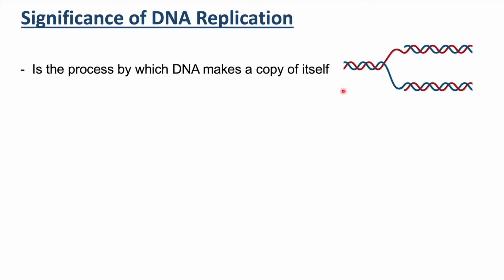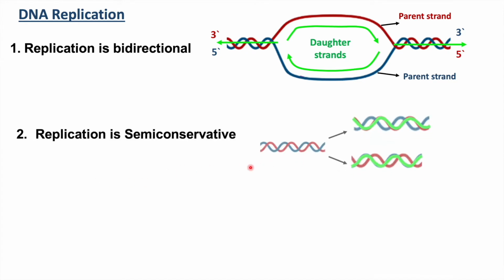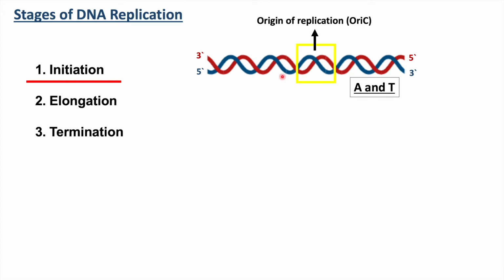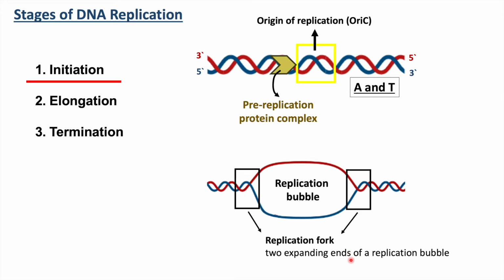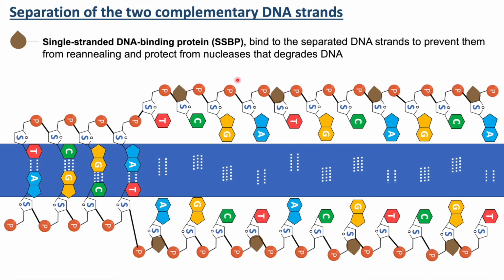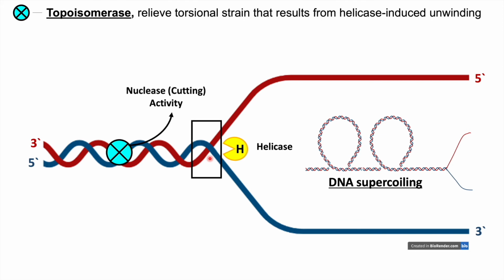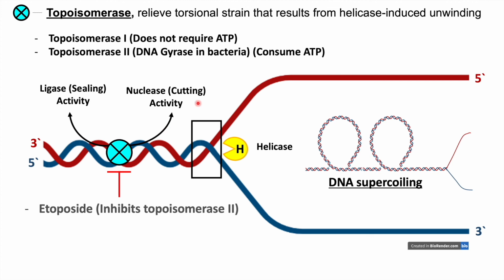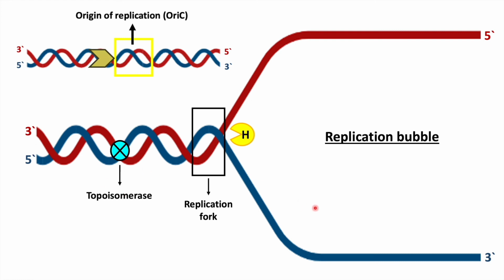Initiation of DNA Replication | What is Origin of Replication? | What is Replication Fork?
This video provides a tutorial on DNA replication. DNA replication occurs in three stages, initiation, elongation and termination (OriC). Pre-replication protein complex binds to OriC to create a replication bubble and replication fork.  DNA replication is initiated by recognizing the site of origin of replication. Helicase enzyme unwinds the DNA strand by breaking hydrogen bonds and topoisomerase enzyme prevent the formation of a DNA supercoiling.Single-stranded binding protein binds to single stranded DNA to prevent reannealing and  protects from nucleases.

1. Initiation of DNA replication (origin of replication, OriC)
2. Replication bubble
3. Replication fork
4. Unwinding of two strands by helicase
5. Function of single-stranded DNA-binding protein (SSBP)
6. Role of topoisomerase enzyme